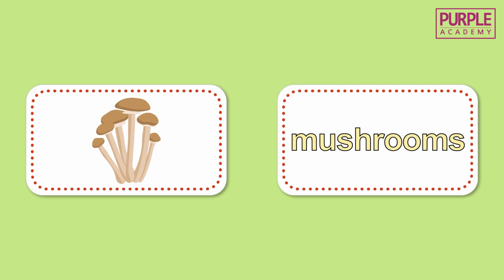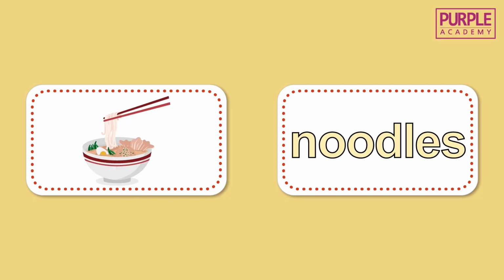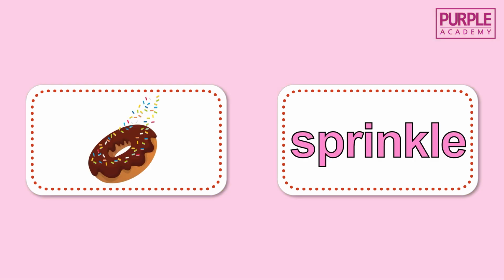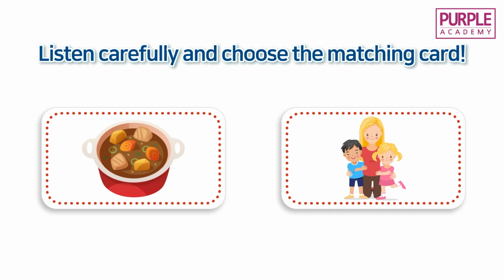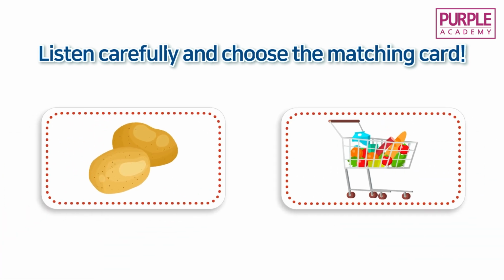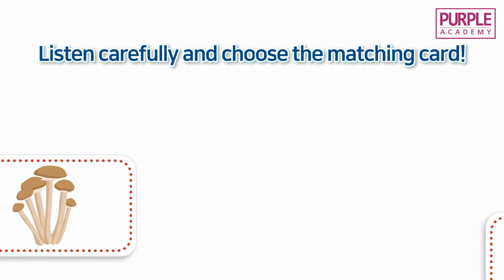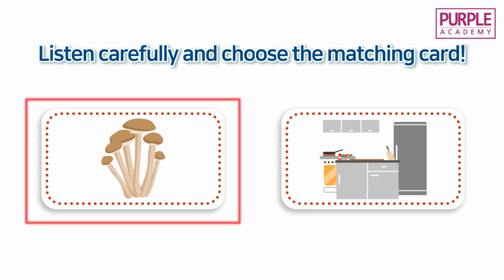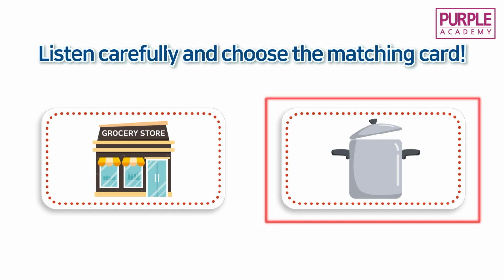퍼플아카데미 플래시카드 #52: Cooking Fun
퍼플아카데미 플래시카드
퍼플친구들과 함께하는 플래시카드 놀이! 모두 준비됐나요?
#52: Cooking Fun

※퍼플아카데미 입학 문의
퍼플아카데미의 입학을 포함한 아카데미가 궁금하시다면, 카카오톡 또는 이메일로 문의해주세요~!

※퍼플아카데미 홈페이지
영어교육의 생각을 바꾸는 퍼플아카데미의 커리큘럼과 다양한 소식을 홈페이지에서 만나보세요~!

※퍼플아카데미 원장님(albert mamy) 인스타계정(@albertmamy)